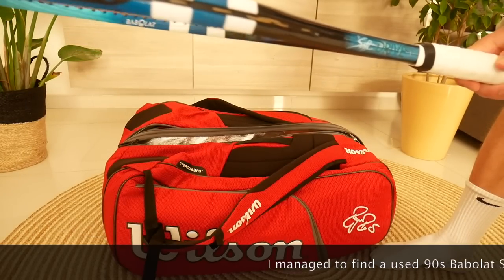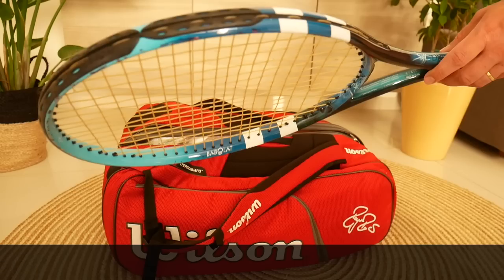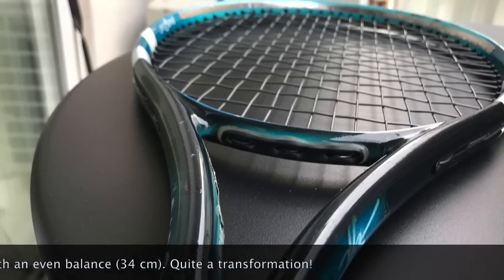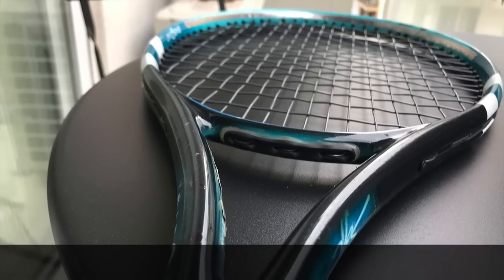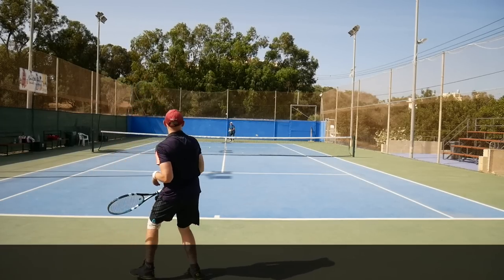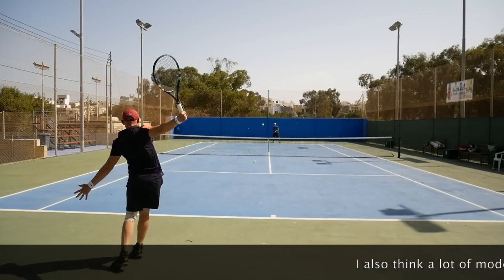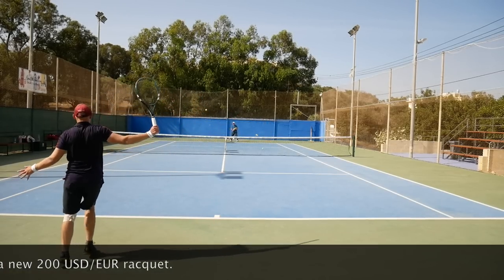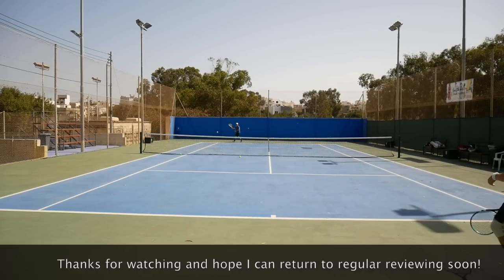Can you play good tennis with a $15 tennis racquet?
I found a 20-year-old Babolat Soft Drive on the local eBay for $15 and thought I would try to make it into a weapon. This is the result.

Products used in the video:
Gamma Balance Beam
HEAD Hawk Touch 1.25
Tourna lead tape
Wilson Amplifeel shoes

Thanks to Thiago for hitting with me despite my injury.

Thiago uses:
Babolat Pure Strike 16x19
Babolat Pro Hurricane strings